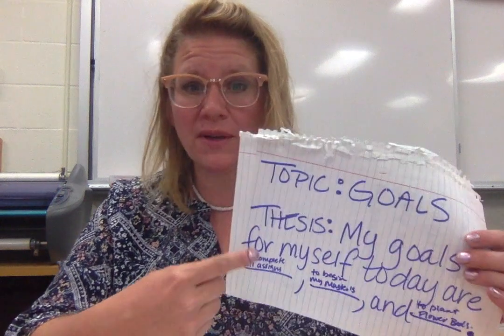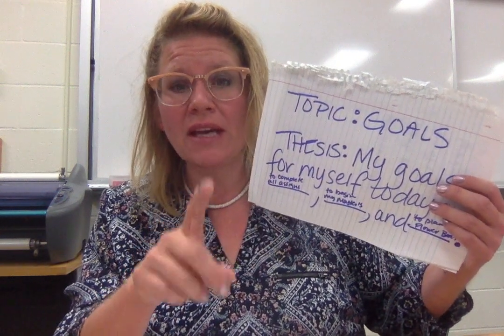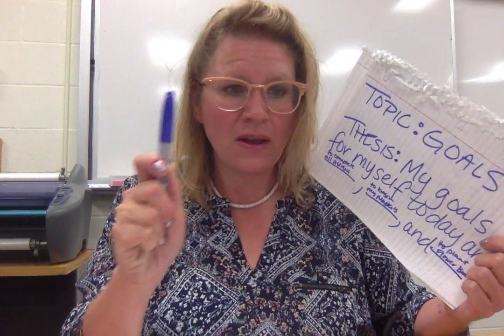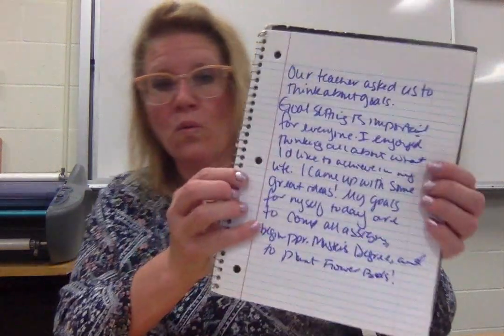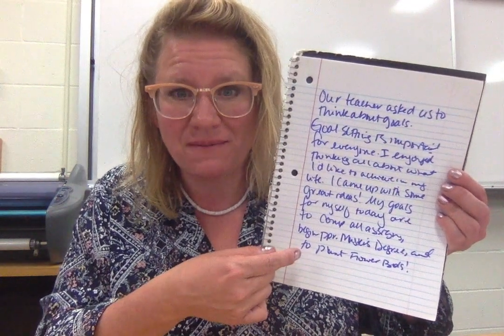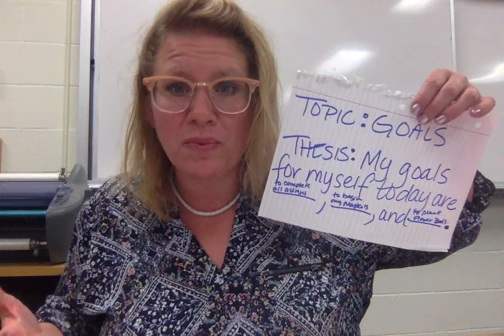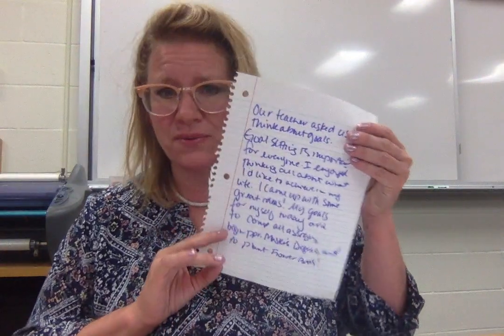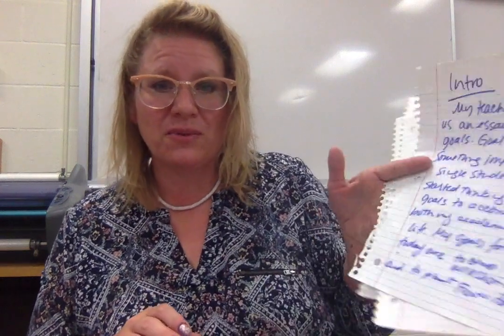Write an essay